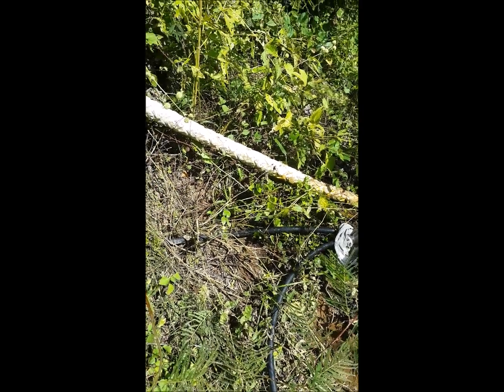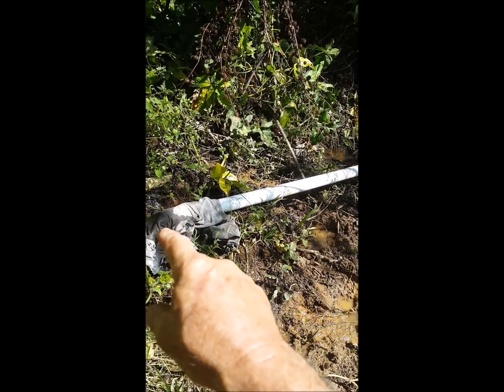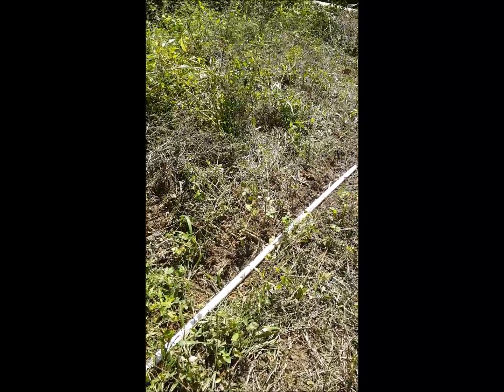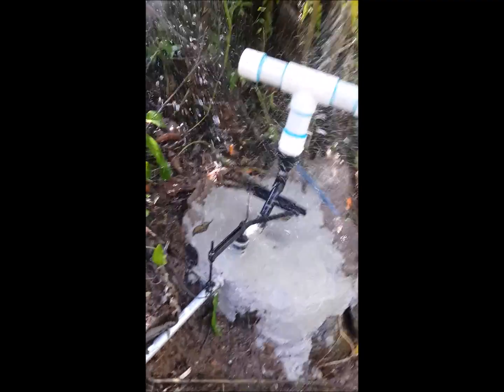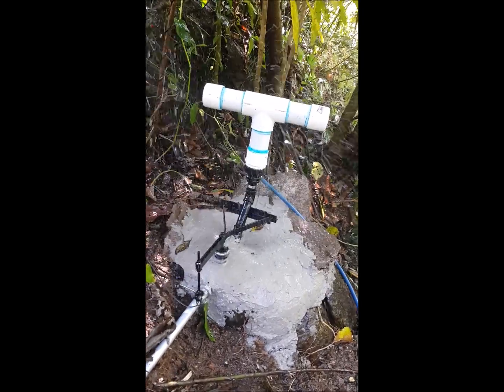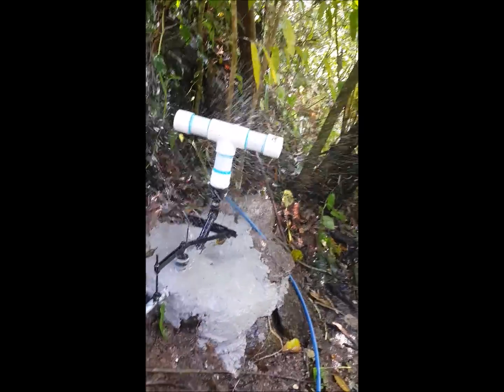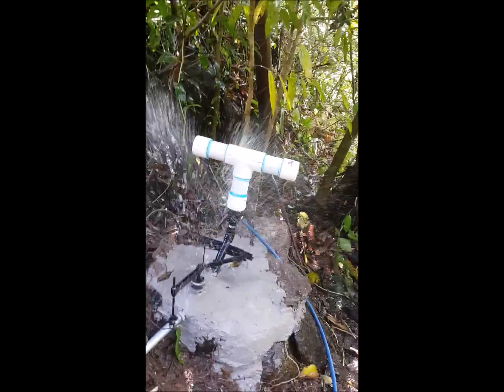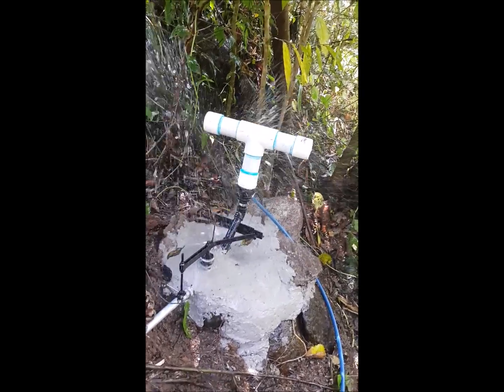Hydraulic ram water pump for Yineri - Costa Rica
Hydraulic ram pump with 8 meters of fall in 30 meters of one inch pipe, pumping 80 liters (over 20 gallons) per hour up a vertical distance of 56 meters.